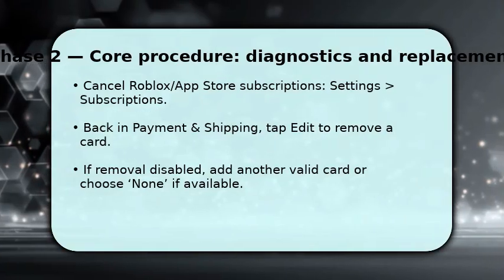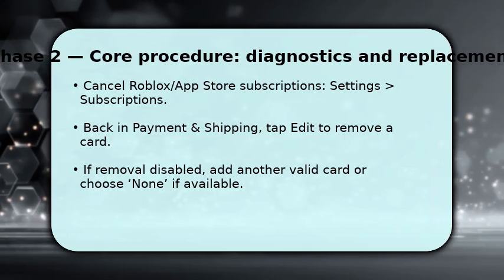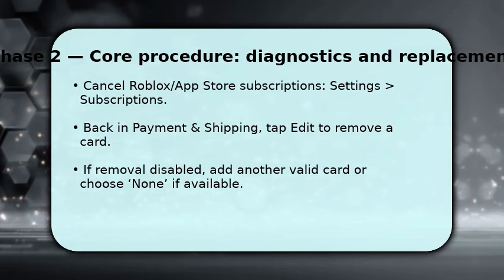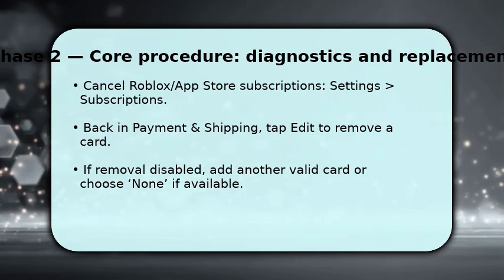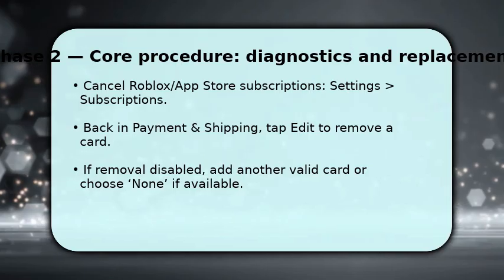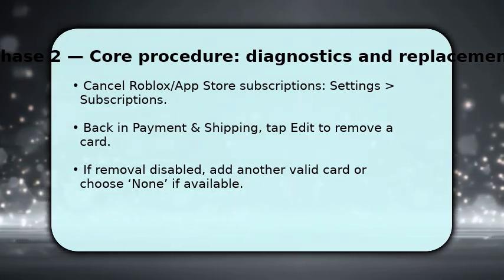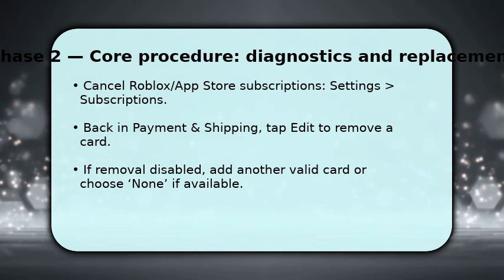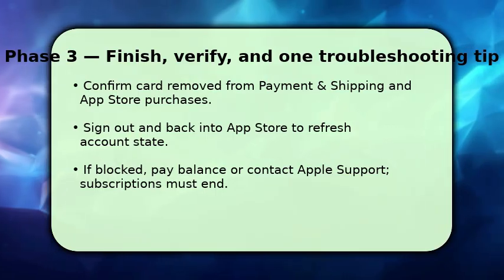How to Remove Credit Card from Roblox Iphone (only Way)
How to Remove Credit Card from Roblox Iphone (only Way) | 🔒 Surfshark VPN Deal — Stay private and secure. $1.99/mo + 3 Months Free ▸

Learn the only way to remove a credit card from your Roblox account on iPhone. This step-by-step guide covers essential troubleshooting techniques, including contacting customer support and using in-app settings for resolution.